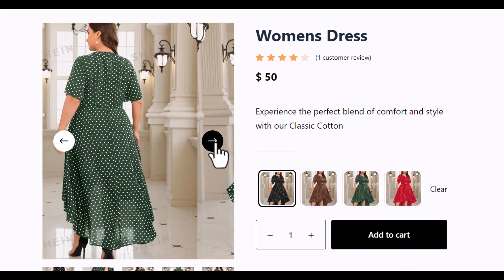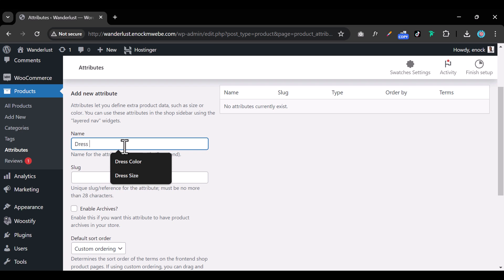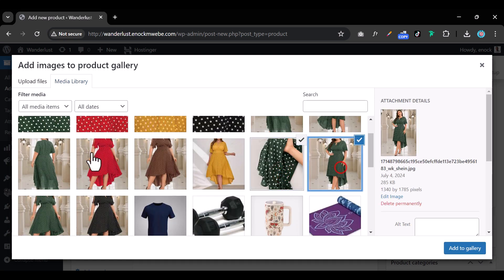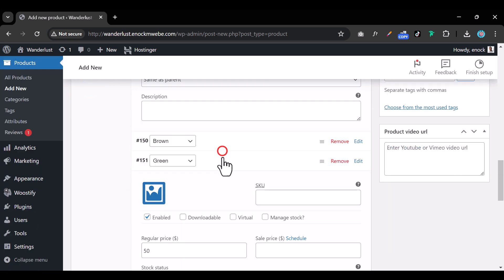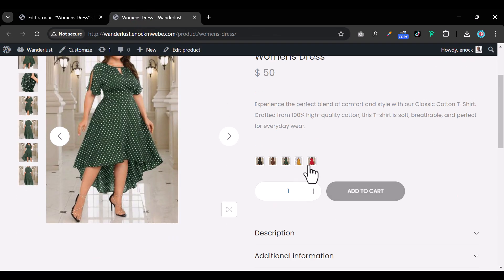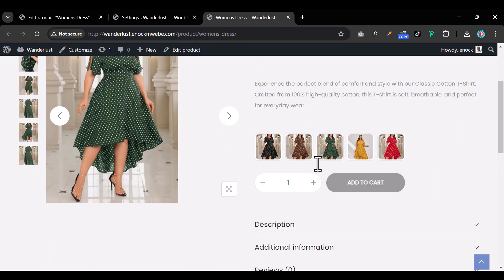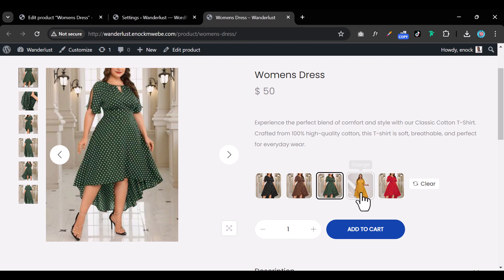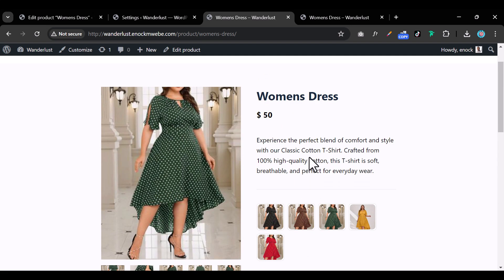Free WooCommerce Variation Swatches plugin | Custom Color, size, images, button attributes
In this video, I will show you How To Add Gallery Images To Vaiable Products In WooCommerce. We will install the Free Variations Plugin By CartFlows.

Chapters
00:00 Introduction
00:40  Install  Free Variations Swatches Cartflows Plugin
01:15 Adding Product Attributes and Creating Products
05:00 Adding Image Swatches
09:30 Important Swatch Settings